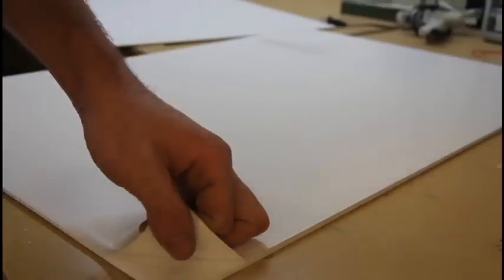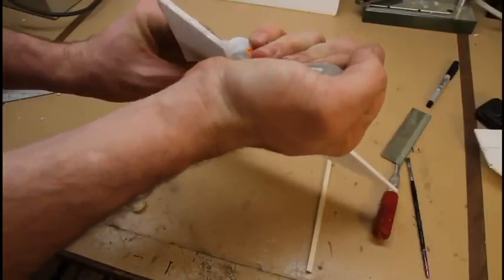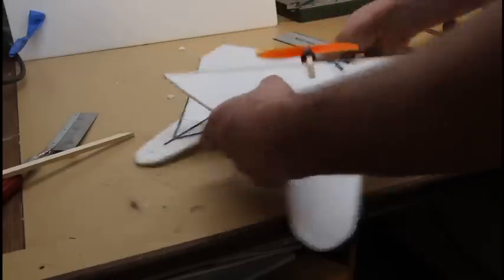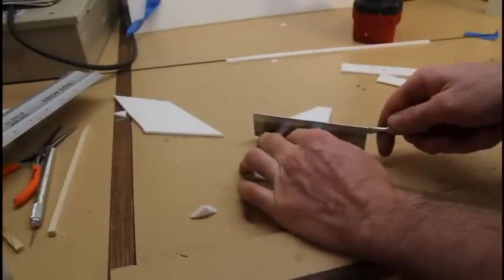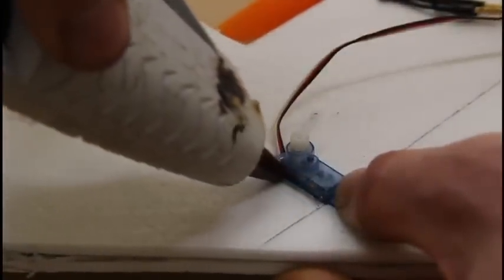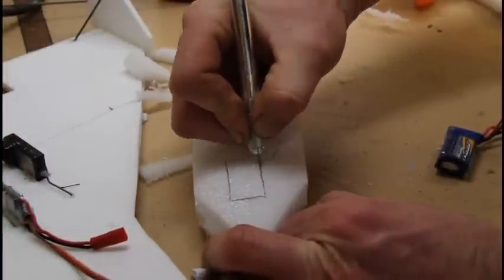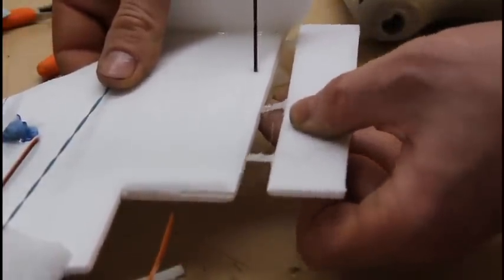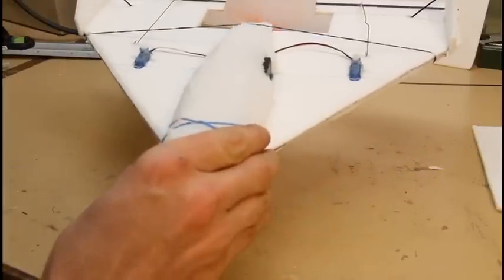How to Build a Simple 3ch RC Delta Plane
This build video has been replaced with this one The new design is far superior and the video is a bit longer to fully illustrate the construction.

Ever wanted to build an RC plane but didn't know how to start?  This video shows the entire process from start to finish on building a simple but very fun park flyer.

Materials used:
 3 channel FlySky RX
3000kv Turnigy outrunner
2x 3.7g Servos
12a HobbyKing ESC
350mAh 20C 2s  LiPoly
1 sheet of 1/8" foam board
Bass wood
1.5mm Carbon Fiber rod
4mmx.5mm Carbon Fiber strips
block of "spongy" packing foam
White Gorilla Glue
Hot Glue
Music Wire